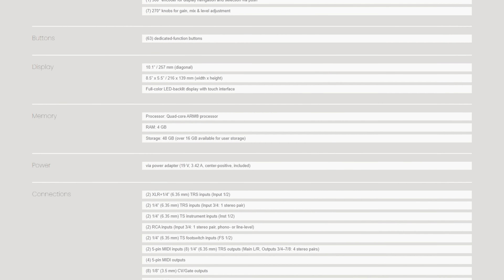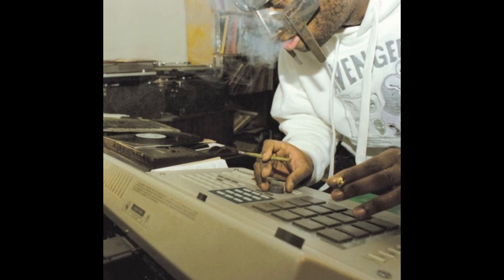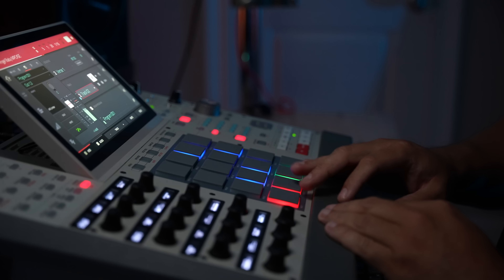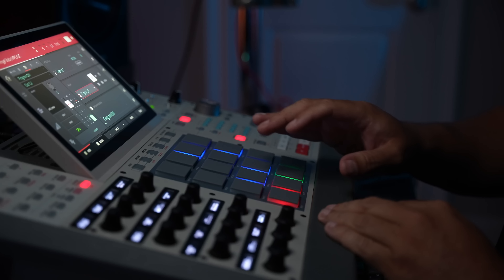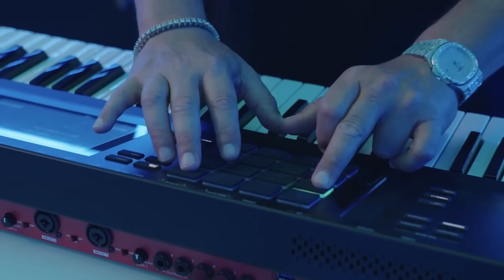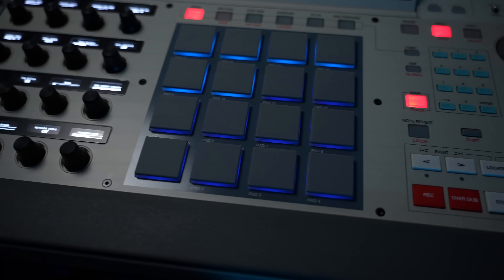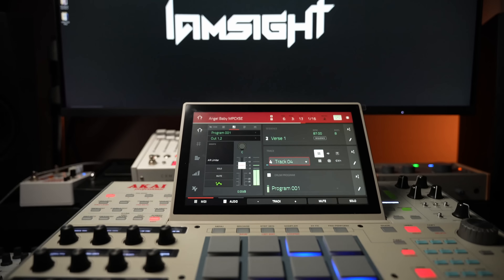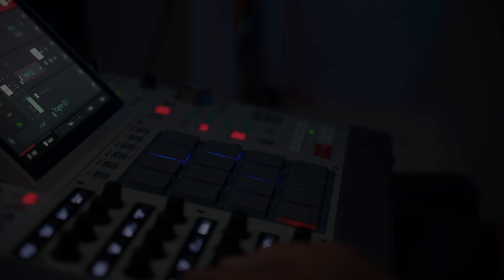THE RETRO KING | Akai MPCX Special Edition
The KING IS BACK, and he's got some new clothes! The Akai MPCX SE, it's got a story.

I use Zzounds, B&H and Amazon to purchase my equipment for the channel. Thank you for your support!

Roland Juno-X

Mackie DLZ Creator

AKAI MPCLIVE Mk. 2:

MPC One Plus:

MPC X Special Edition:

My favorite Monitors from ADAM:

My Headphones

My Camera

My Camera Capture Card:

My Keyboard:

My Main Lens: